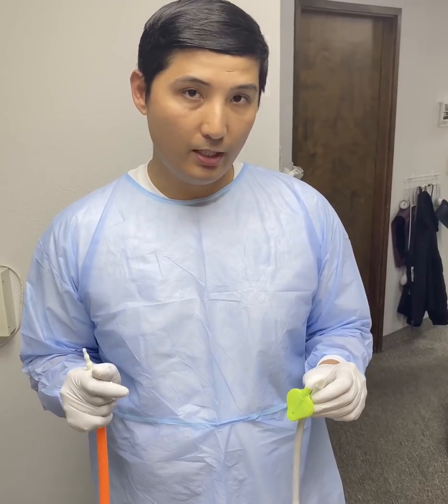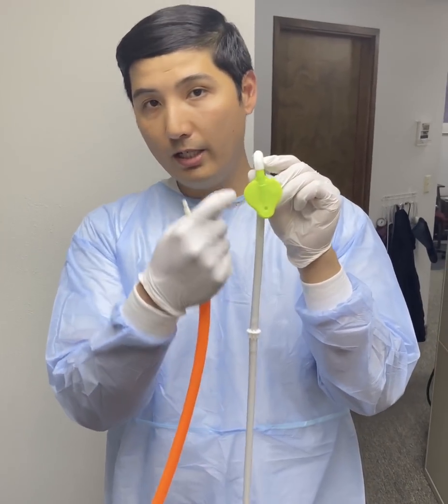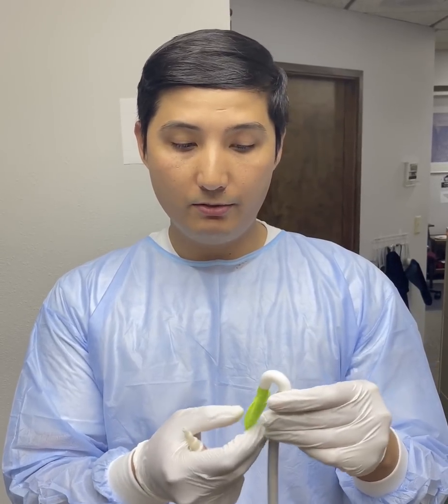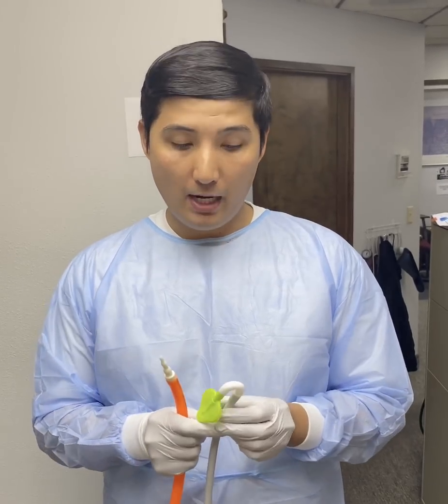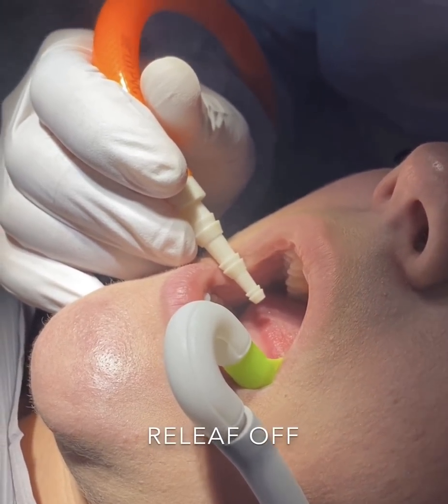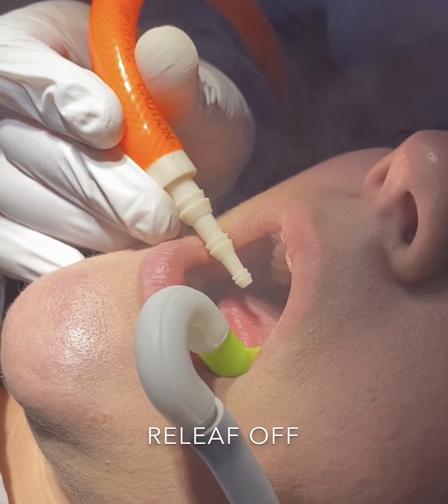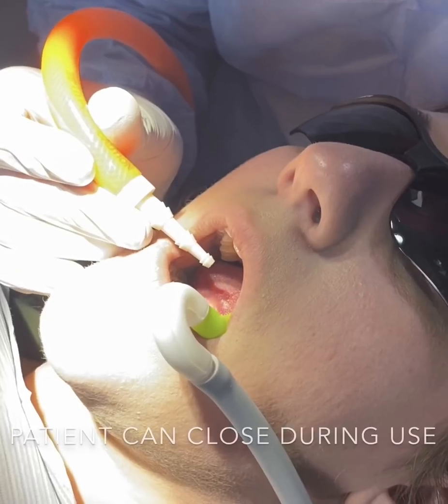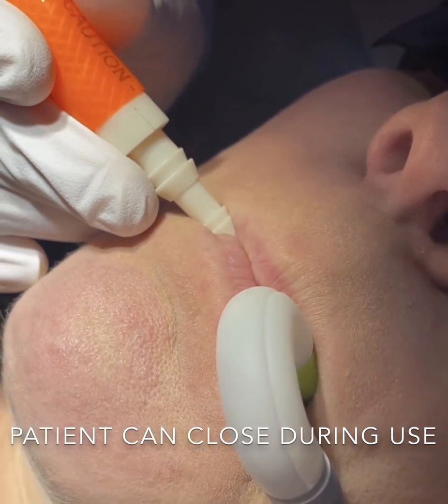Can ReLeaf help fight the spread of Covid-19 in Dentistry?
Video shows ReLeaf removing aerosols from the mouth and surrounding areas by utilizing smoke! Can this product instill confidence & safety back into dentistry?